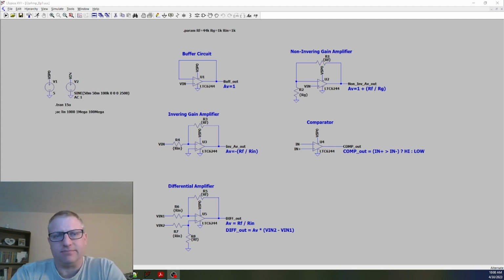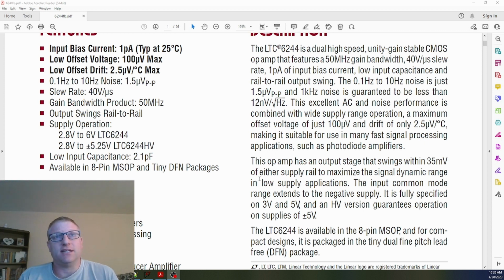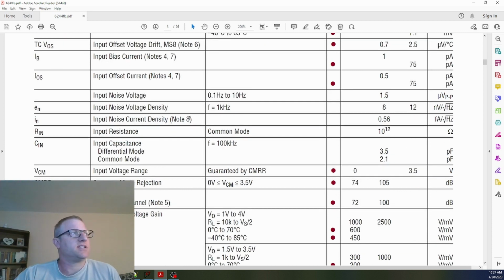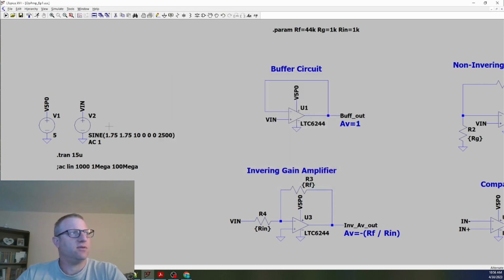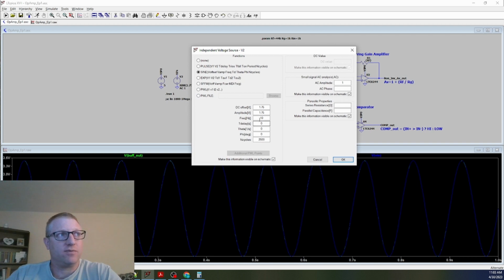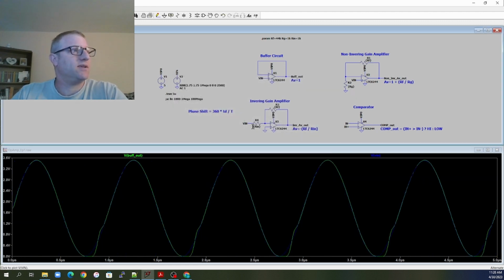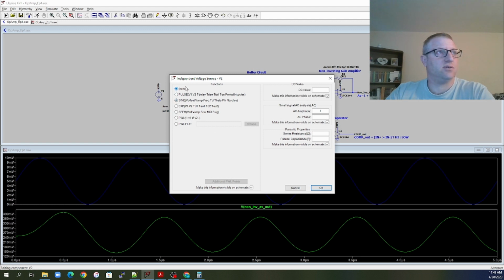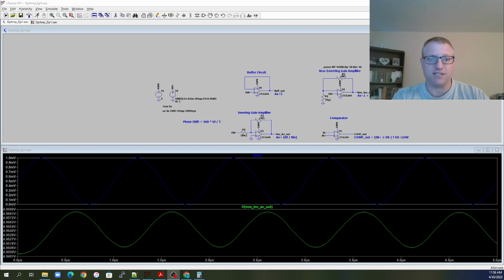Op-Amp Datasheet Specification Review and Simulation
Examining the specification of an Op-Amp to understand what certain specs as engineers we need to know. Op-amps have a few specs we need to review in order to properly use one that may be overlooked by beginning engineers.

This will specifically review the Vcm, Slew rate, voltage offset, and output capabilities of an op-amp using LTSpice simulations